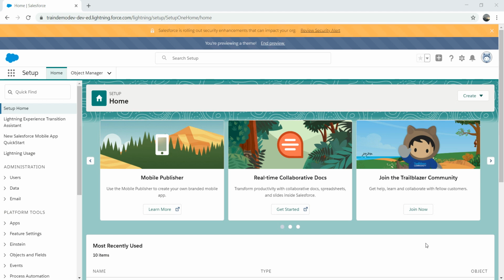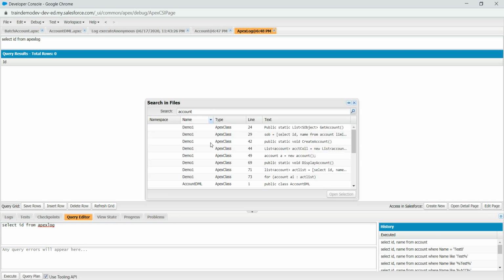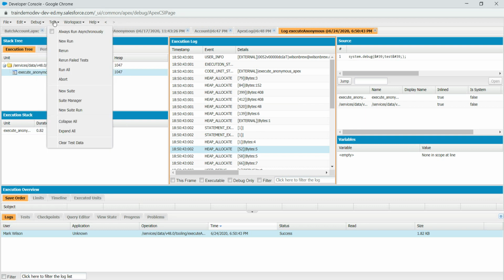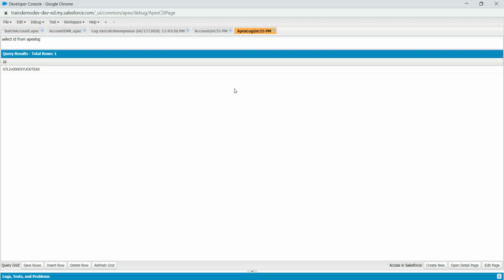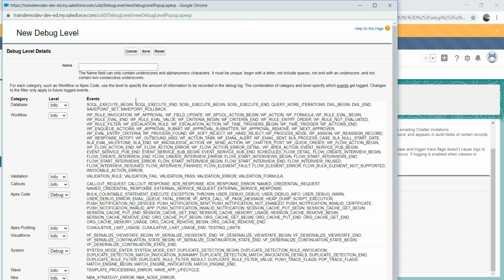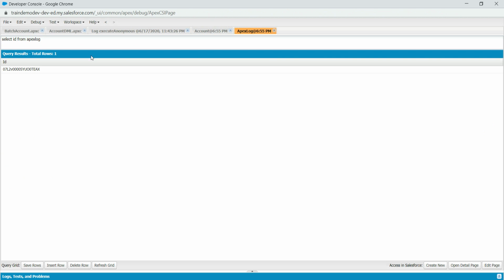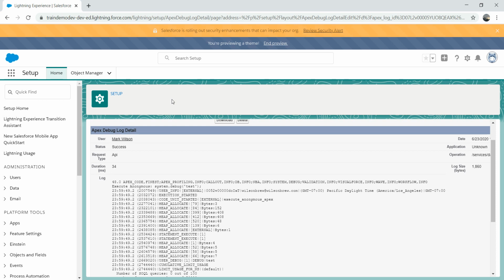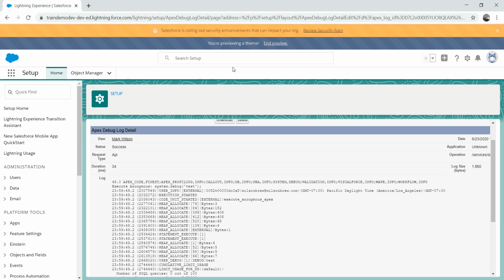Salesforce Platform dev 1 Debugging and deployment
This video will teach you about debugging and deployment in Salesforce. You will learn about tips and tricks around debug logs and cool information around out of box deployment tools and commercial ones.